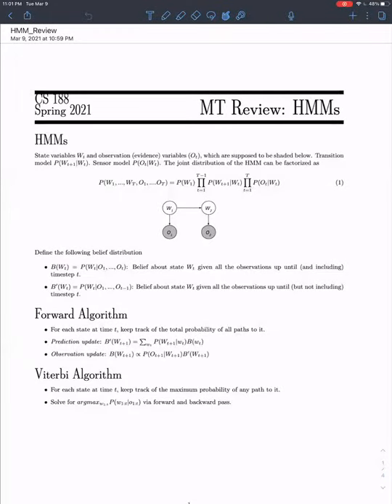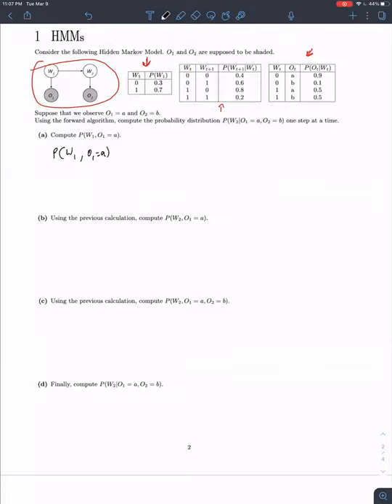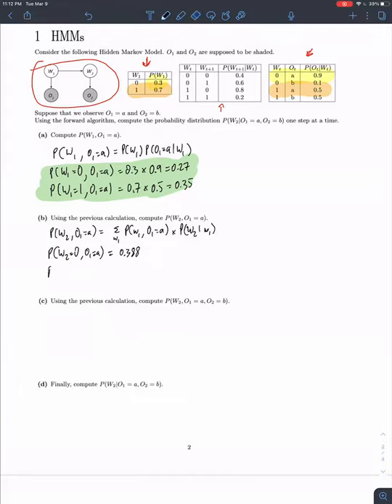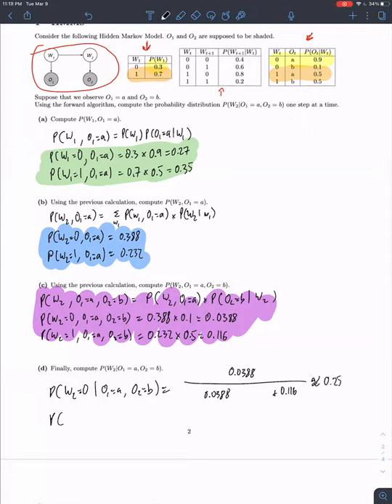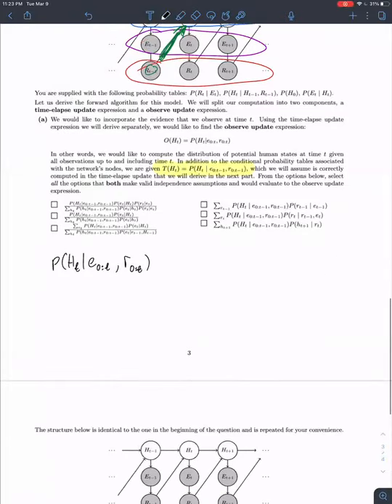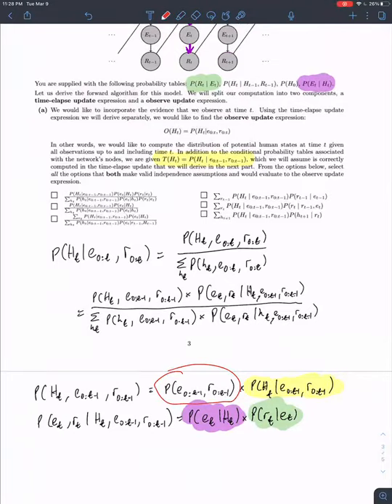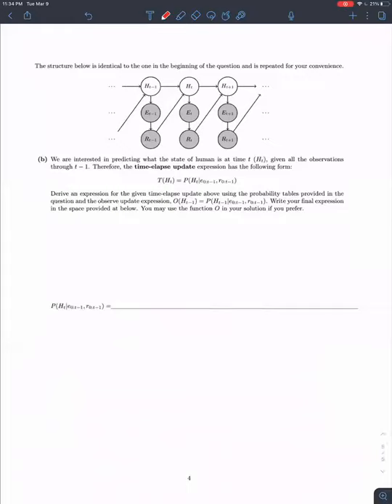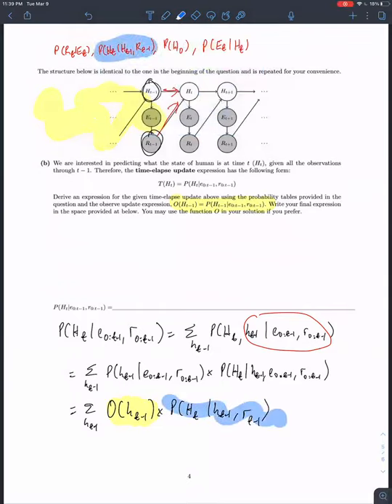[CS188 SP21] Regular Discussion 7 (HMM Review)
0:00 Intro
4:18 Question 1
18:48 Question 2